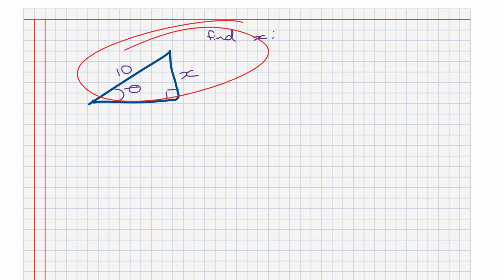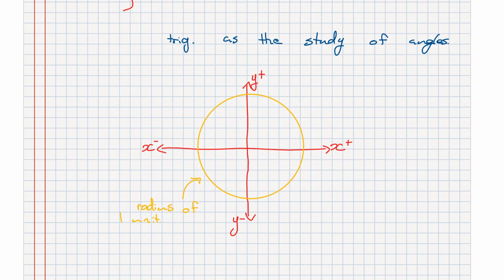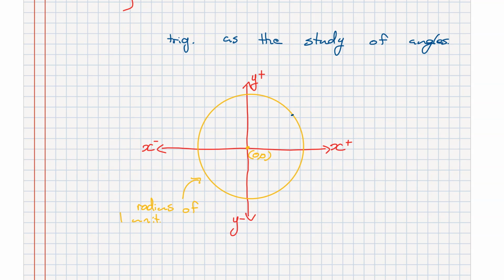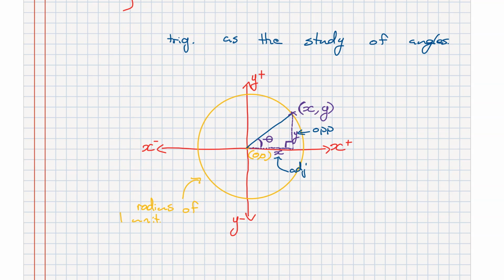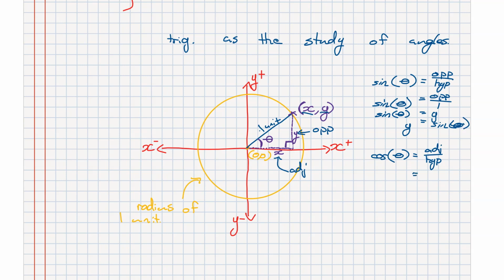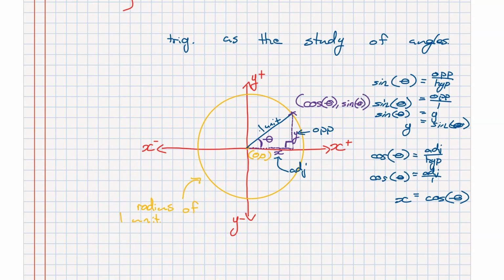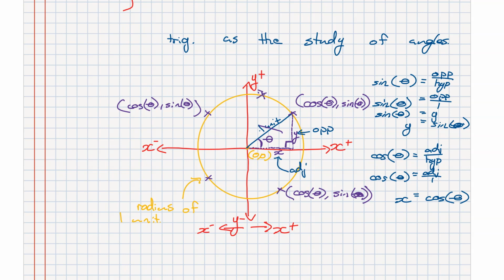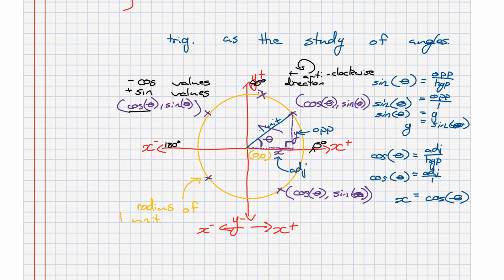Unit Circle Degrees